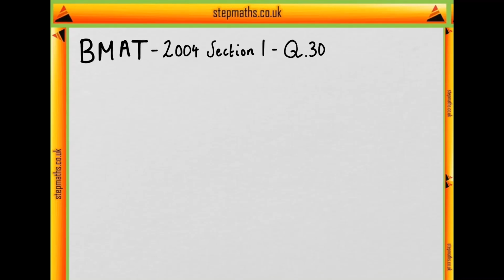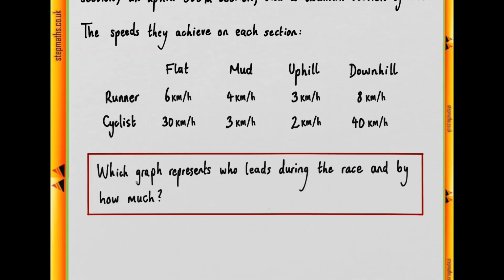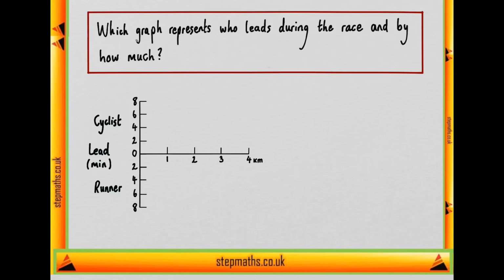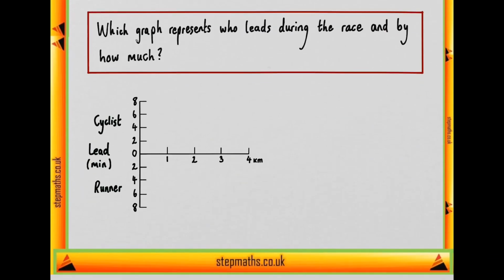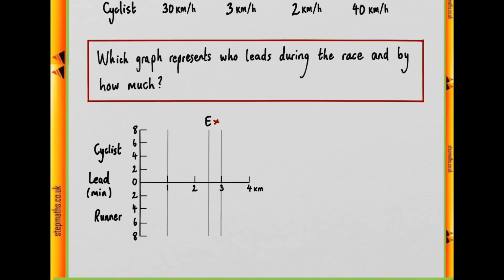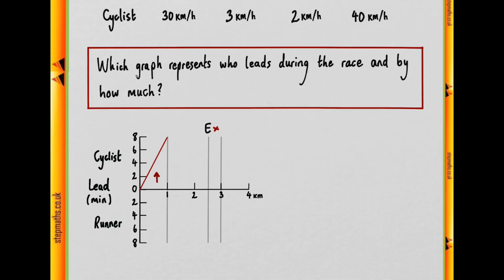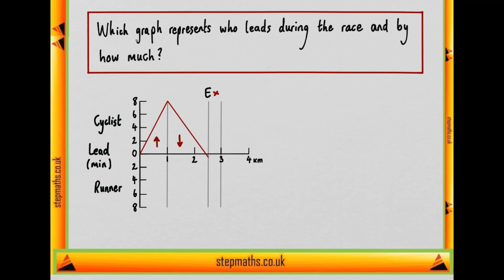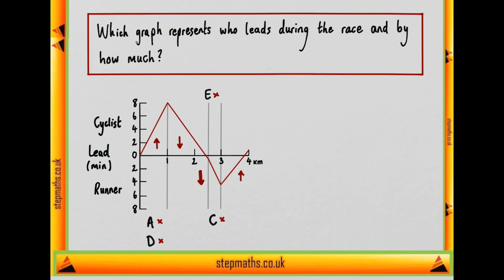BMAT 2004 Section 1 - Q30 RS - Runner and cyclist - Worked Solution